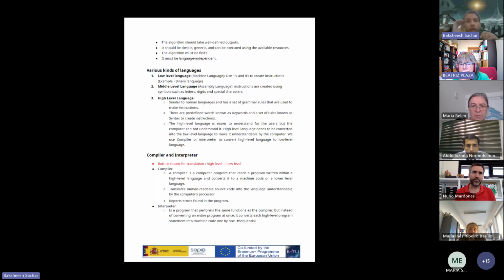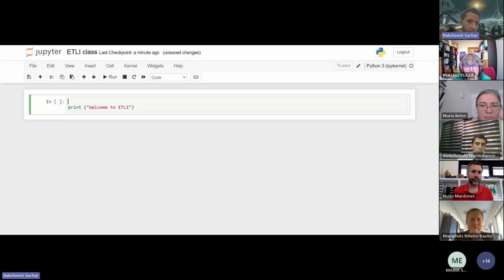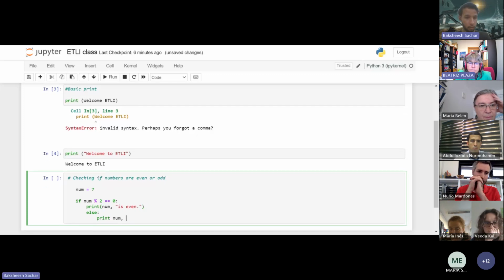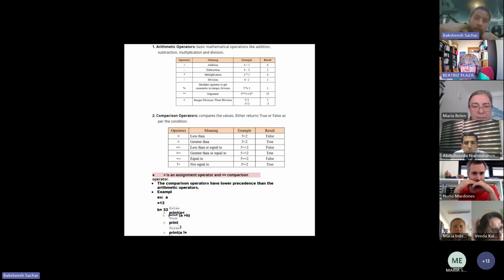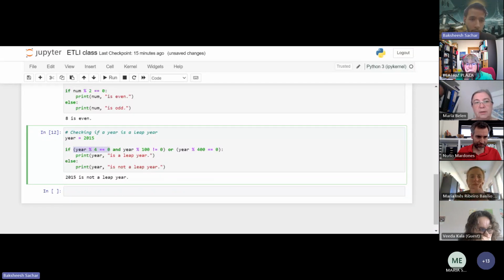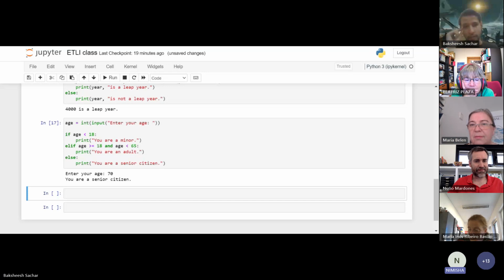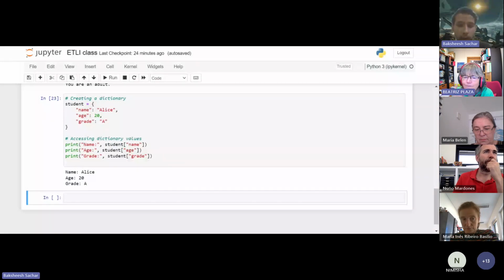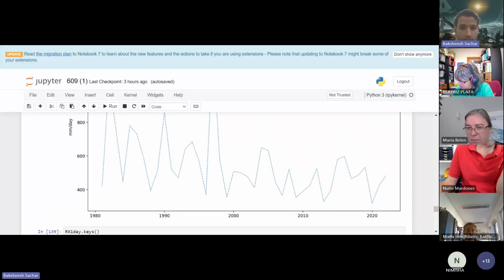Coding for Data Science Seminar for Lecturers - day 1, part 3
This session includes information regarding Python coding walkthrough in Jupyter notebook for essential libraries, concepts, visualization; link concepts using same data in MS Excel